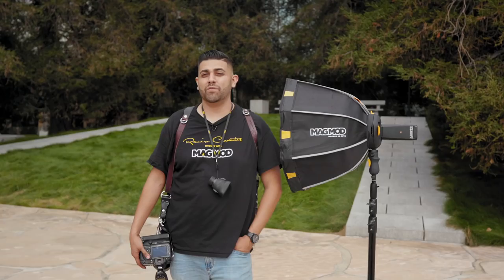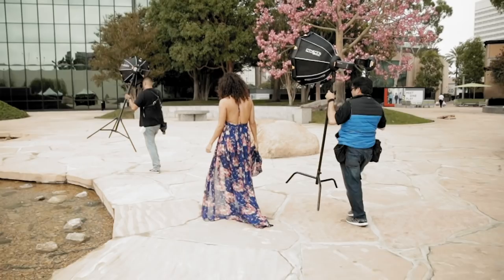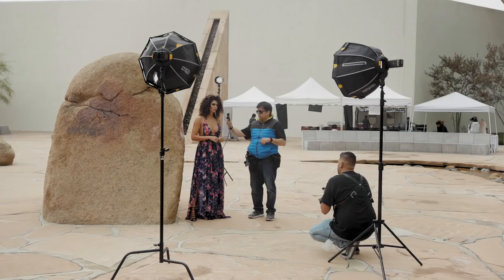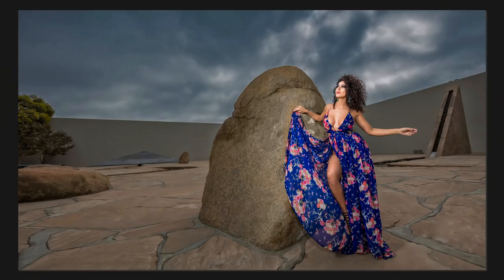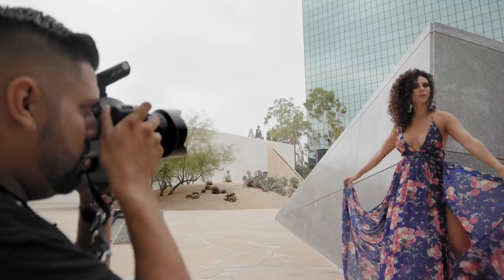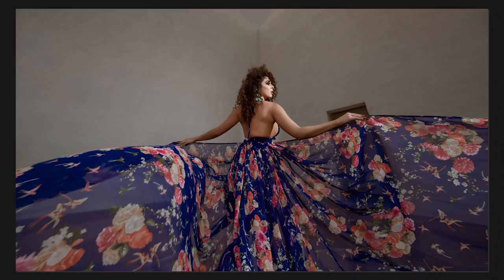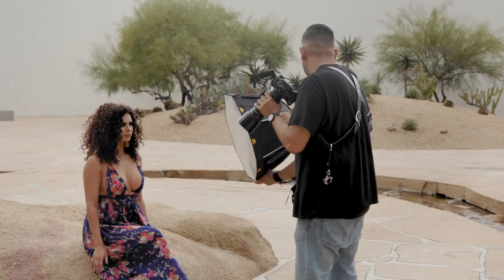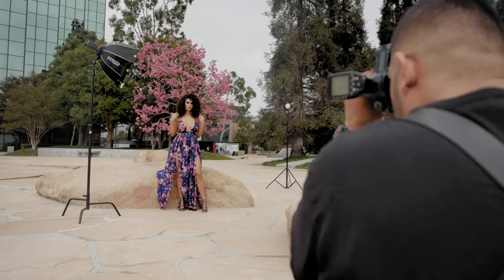Ramiro Cervantes Creates His Signature Fashion Shots with the MagBox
Rich colors, dramatic geometry and amazing gowns are the hallmarks of MagMod Ambassador Ramiro Cervantes' signature style. We visited Ramiro in Los Angeles to see how he uses the MagBox to create high-end fashion images—even in a boring location.

Follow Ramiro's Work!